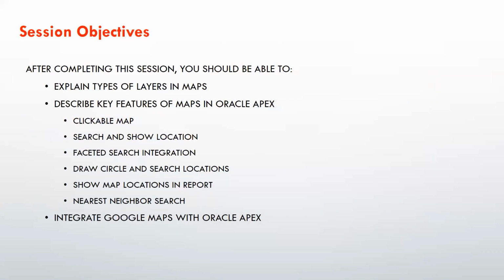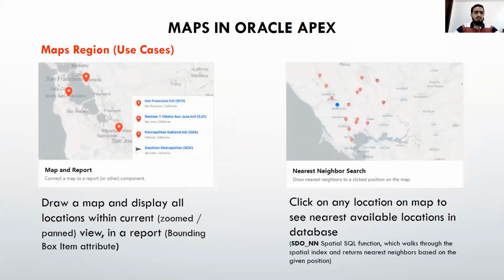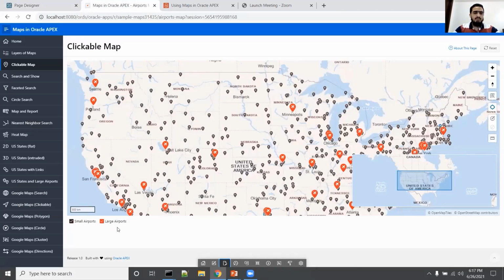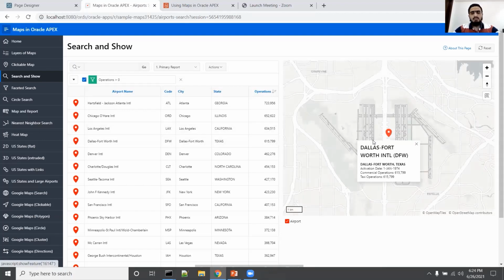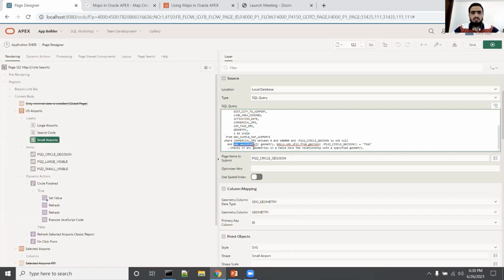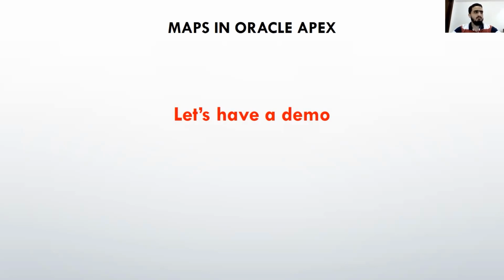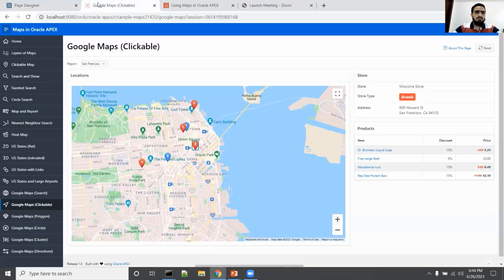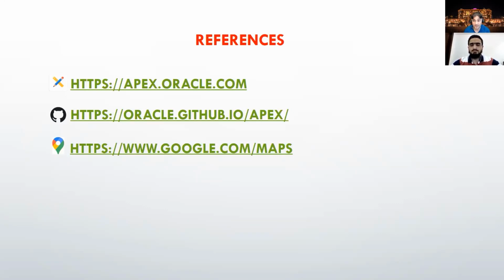Using Maps in Oracle APEX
Oracle APEX Pakistan Community

The goal of this special series of Office Hours is to bring together the Oracle APEX Pakistan Community, and provide a platform to learn, connect, and collaborate!

Join us to directly hear from them about their experience with Oracle APEX.

In this session, Muddasar Amin will show us how to use Google Maps and Native Maps in Oracle APEX.

00:08 Intro
01:03 Remembering Joel Kallman
03:02 Session Objectives
04:28 Features Oracle APEX Maps
07:29 Types of Layers in Oracle APEX Maps
07:49 Maps Regions (Use Cases)
13:48 Oracle APEX Maps Demo
37:27 Google Maps Use Cases
39:03 Steps to Integrate Google Maps with Oracle APEX
40:44 Google Maps with Oracle APEX Demo
48:47 Summary and References